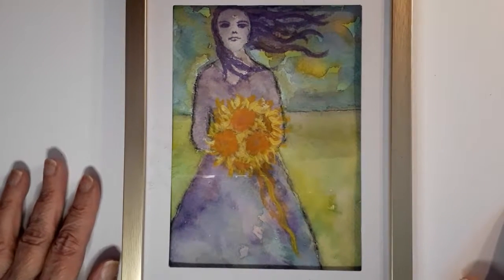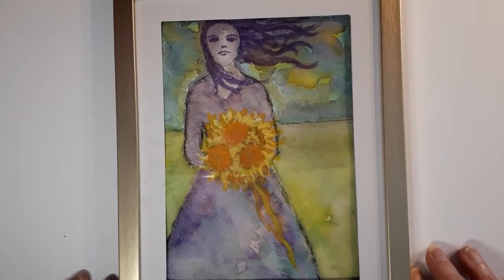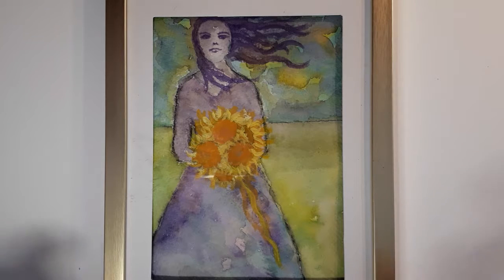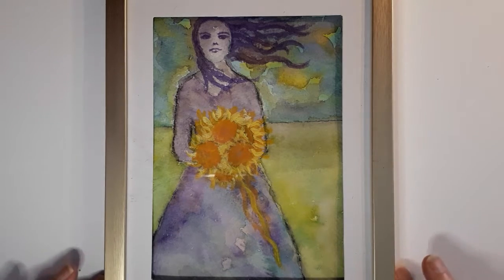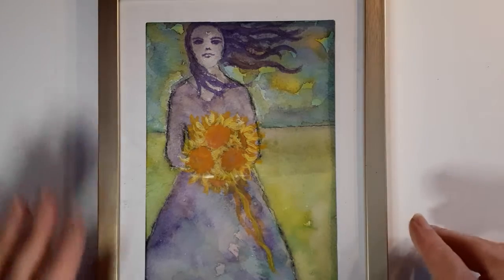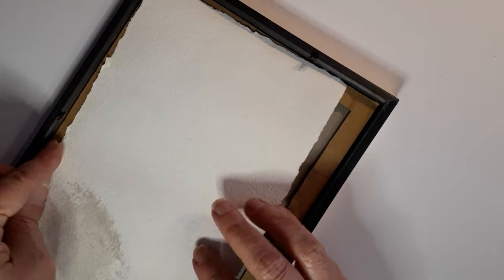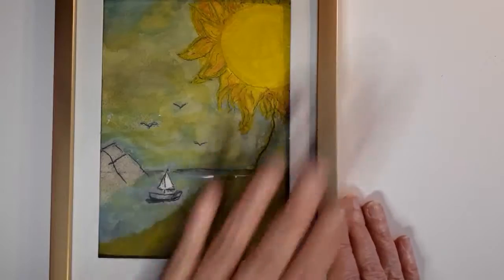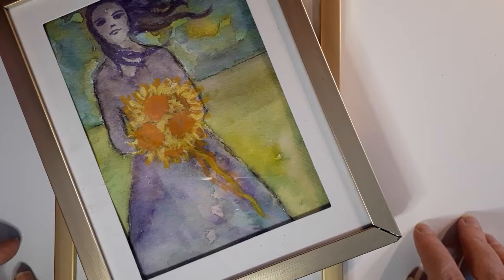Artwork: Tip on Creating Work Ready to Sell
Short vid on how to plan ahead for selling artwork.